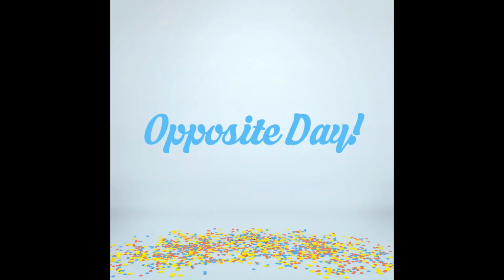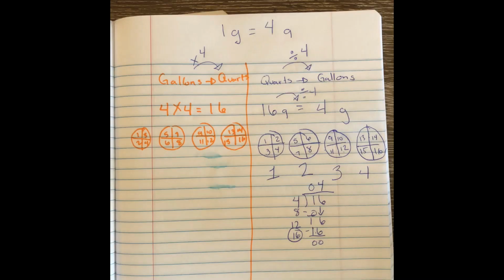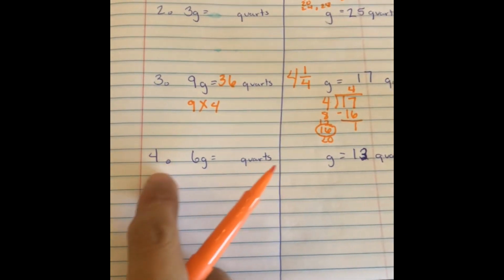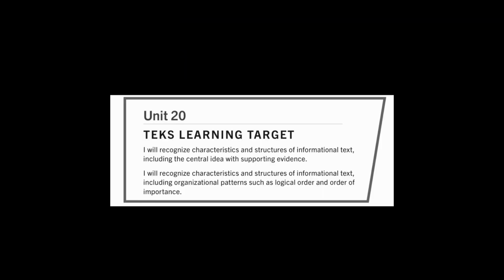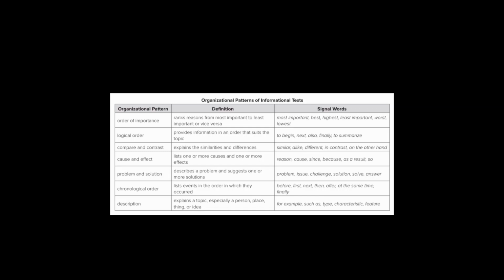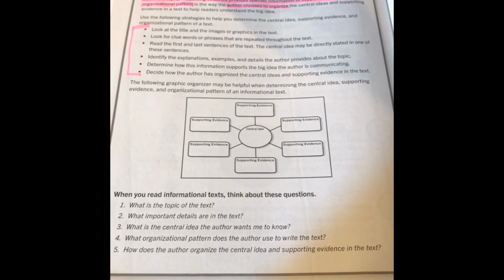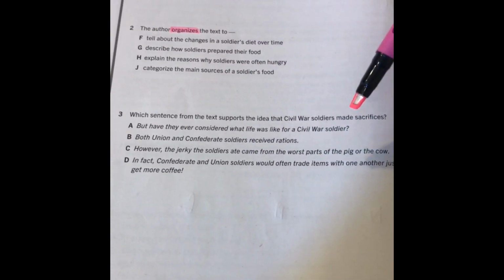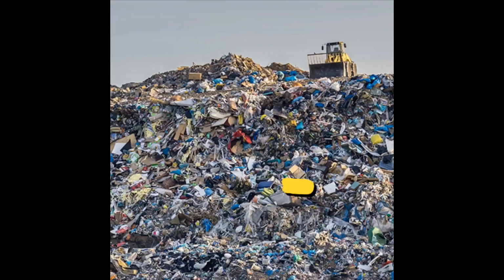Lesson number 5